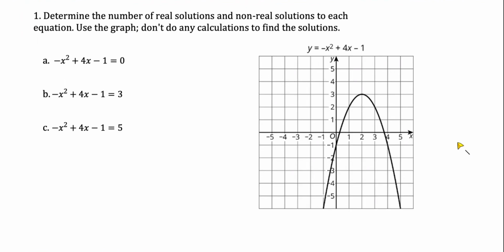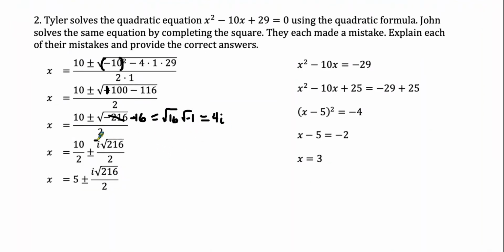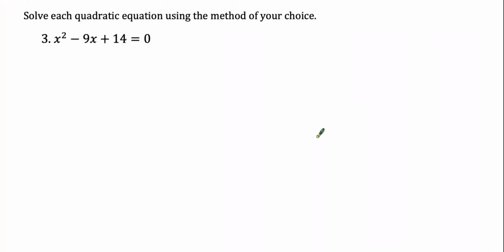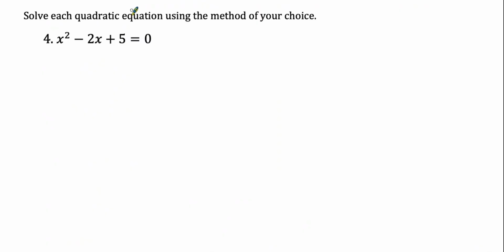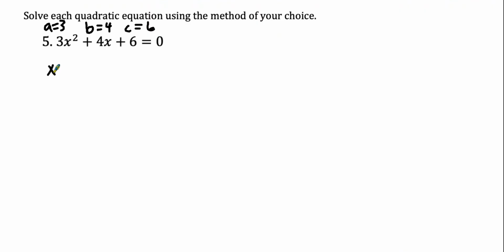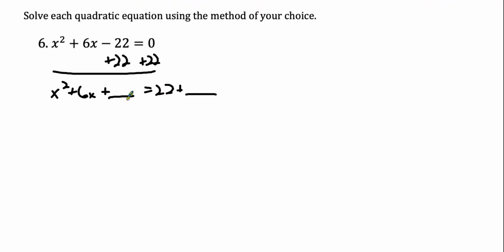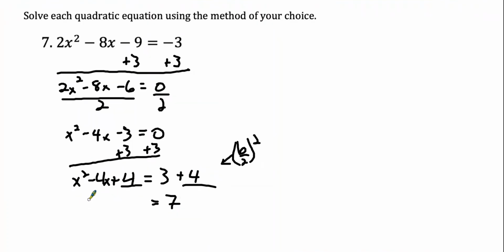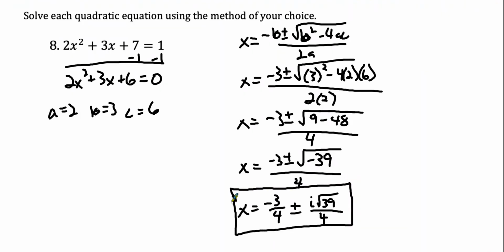Mr. Fach Algebra II 3.16-3.19 Review